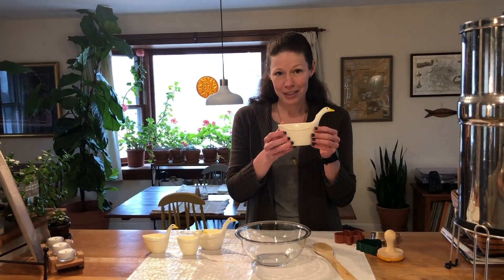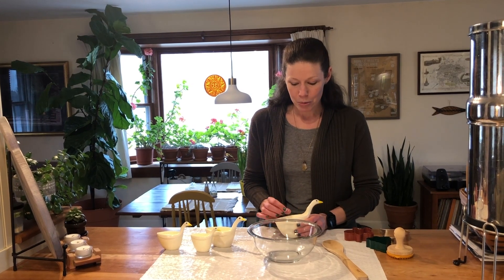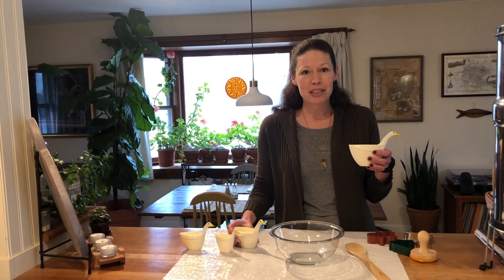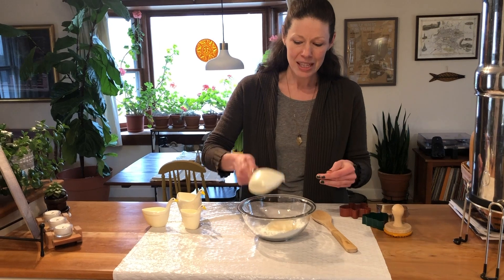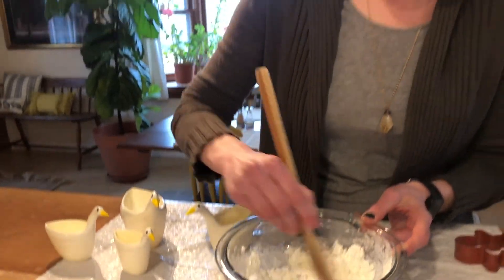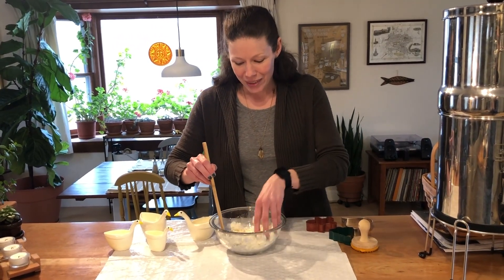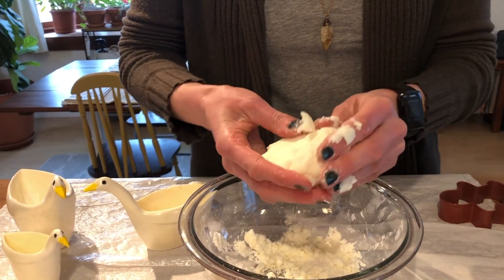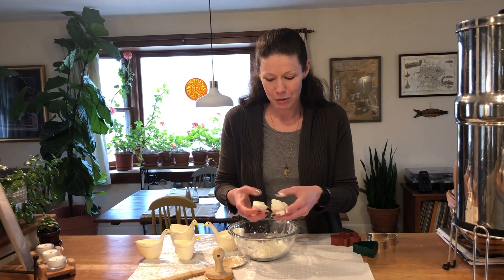Making Snow Dough at Home!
Learn how to make "Snow Dough" at home with only two ingredients! Let Children's Museum of New Hampshire educator Ms. Colie, share her tips on how to make this a fun and easy science activity to do with your little ones any time of year.